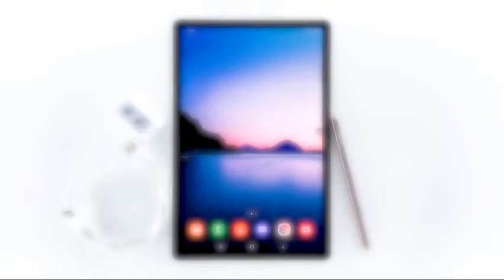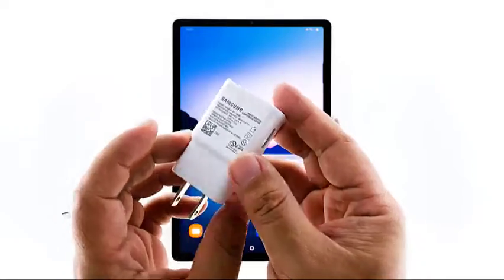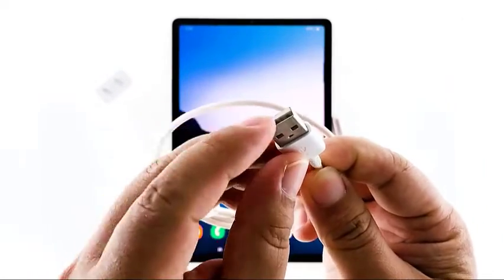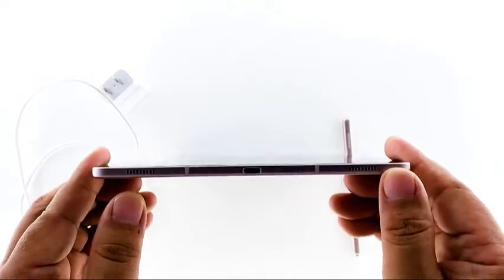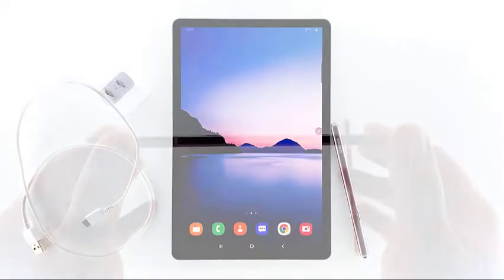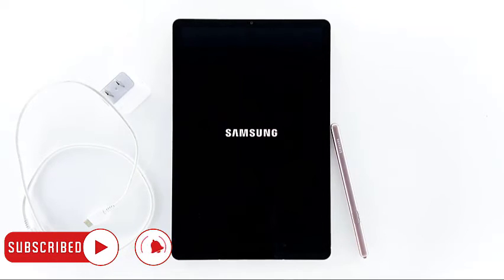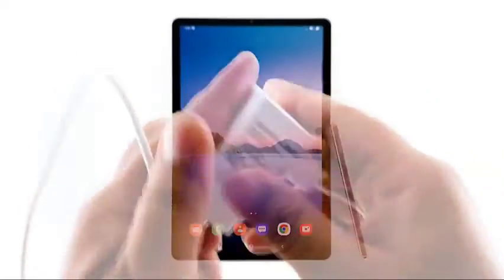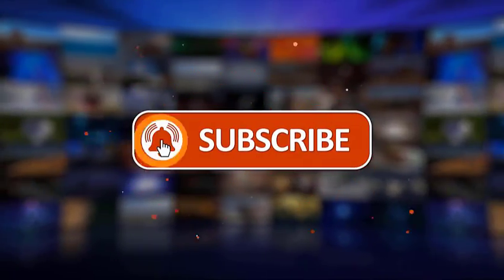Galaxy Tab S6 Won’t Charge? Try These Solutions To Fix It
In this video, I will be showing you the things you need to do if your Galaxy Tab S6 is not charging.

00:40 Check the charger

01:08 Check the cable

01:35 Check the charging port

01:56 Force restart